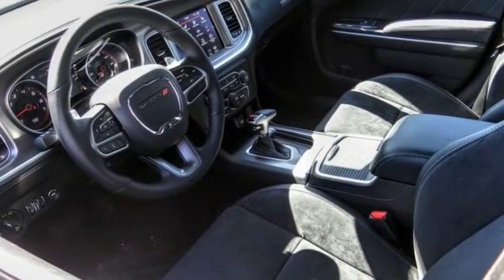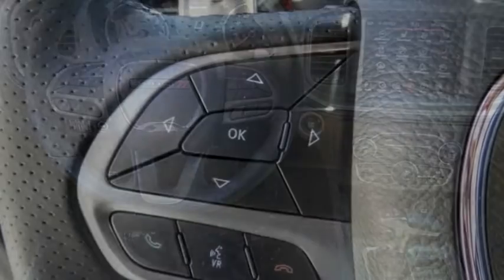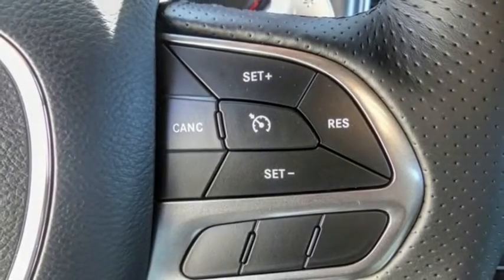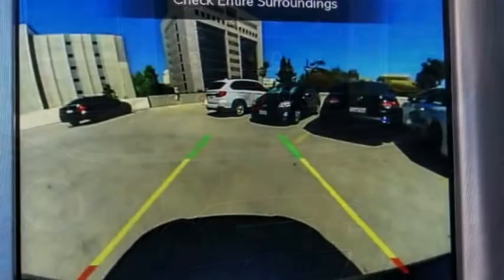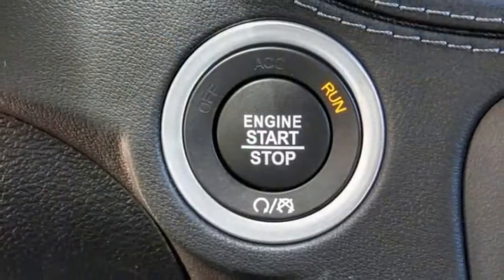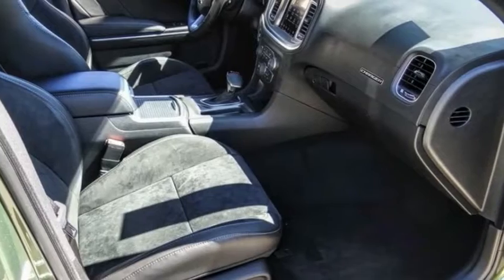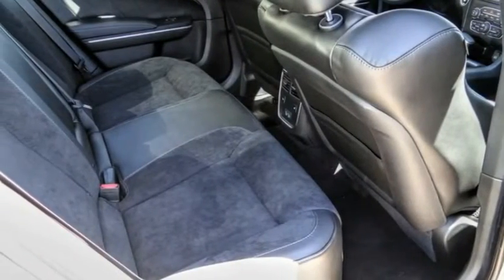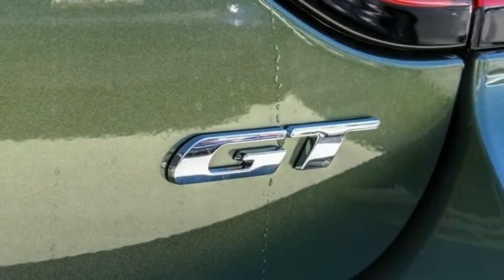2022 Dodge Charger VAN NUYS LOS ANGELES SAN FERNANDO VALENCIA CANOGA PARK CH22560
2022 Dodge Charger GT RWD

RUSSELL WESTBROOK CHRYSLER DODGE JEEP RAM PROUDLY SERVICING VAN NUYS, LOS ANGELES, SAN FERNANDO, VALENCIA, CANOGA PARK, & SURROUNDING SOUTHERN CALIFORNIA LOCATIONS. THIS GREEN 2022 Dodge CHARGER IS EQUIPPED WITH A 3.6L V6 24V VVT, AUTOMATIC TRANSMISSION, AND RECEIVES AN ESTIMATED 19 City/30 Hwy MPG. CONTACT RUSSELL WESTBROOK CHRYSLER DODGE JEEP RAM OF VAN NUYS TO SCHEDULE A TEST DRIVE AND TAKE THIS 2022 Dodge CHARGER HOME TODAY, OR VISIT OUR SHOWROOM CONVENIENTLY LOCATED AT 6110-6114 VAN NUYS BLVD VAN NUYS, CA 91401. STOCK #: CH22560 | 2022 Dodge Charger GT RWD POWER WINDOWS TRACTION CONTROL ALLOY WHEELS 2022 Dodge CHARGER GT RWD 19/30 City/Highway MPG Russell Westbrook Chrysler Dodge Jeep Ram of Van Nuys is driven and focused to ensure the highest customer satisfaction. A team above all, but above all a team. Price includes: $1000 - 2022 National Retail Consumer Cash (Type 1/B) 22CN1. Exp. 02/28/2022 STOCK #: CH22560 | VIN: 2C3CDXHG3NH114450 | 2022 Dodge Charger GT RWD POWER WINDOWS TRACTION CONTROL ALLOY WHEELS Russell Westbrook CDJR of Van Nuys